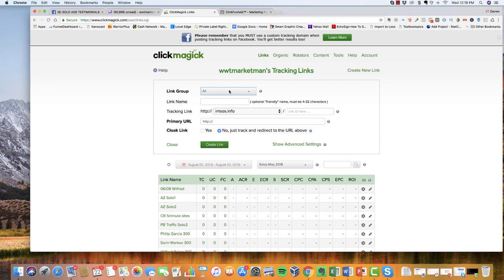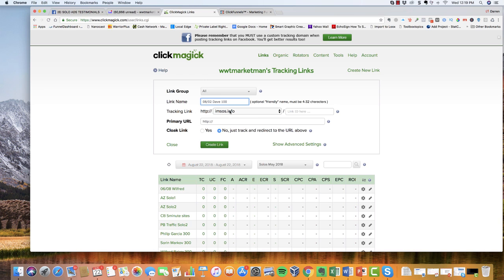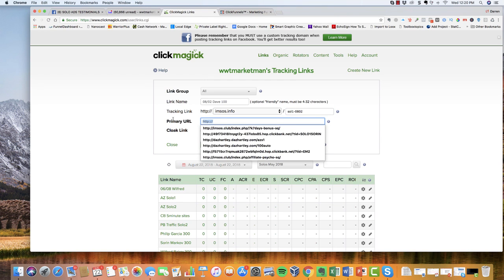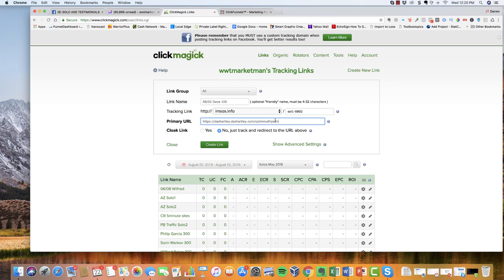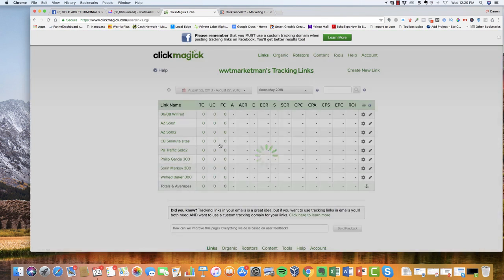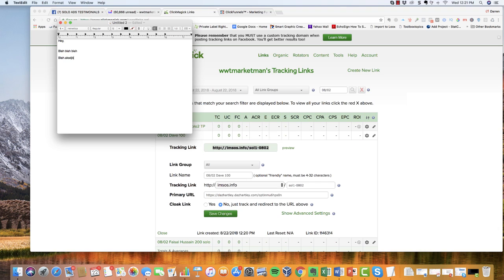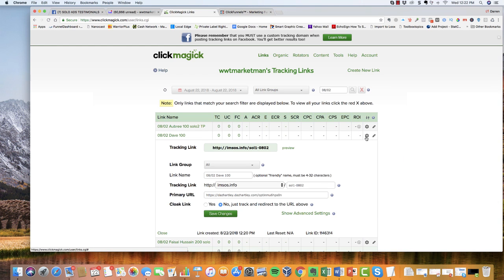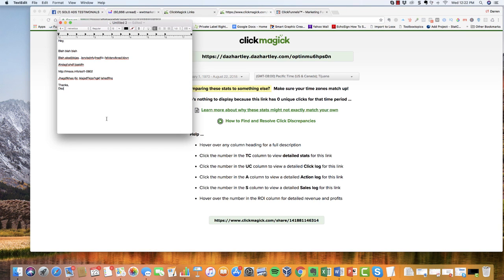5 Creating Your Tracking Link